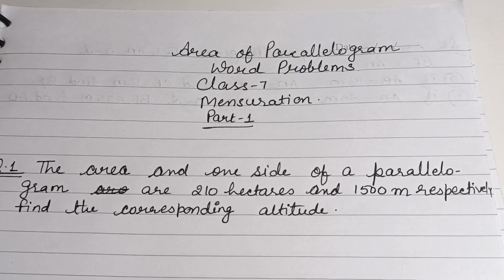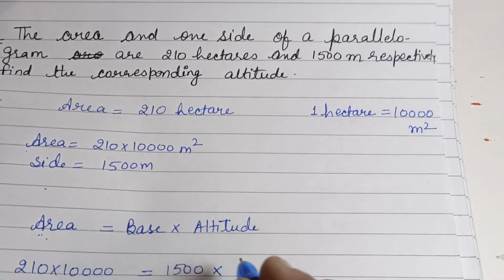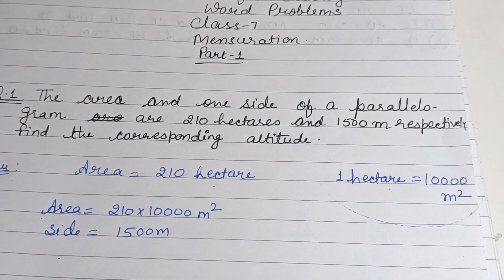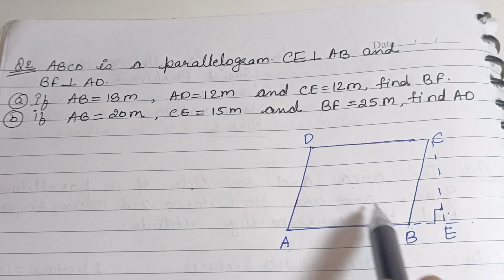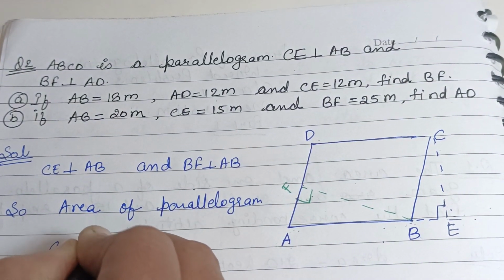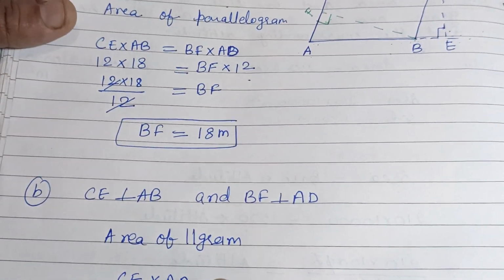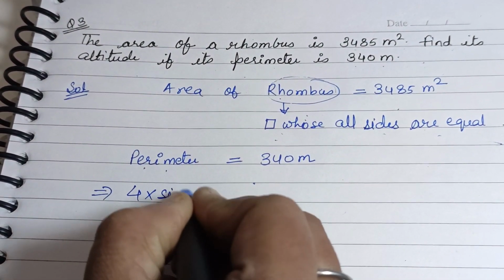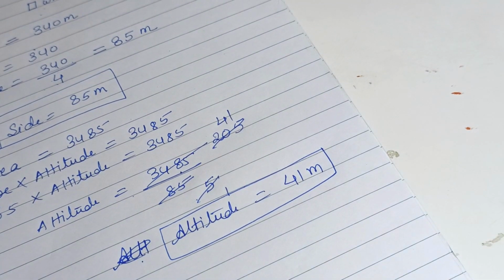Class 7| Area of Parallelogram | Application of formula | Word Problems | Part -1| Easy Explanation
# Introduction and Concepts of parallelogram
In this video, I have explained the word problems based on the area of parallelogram